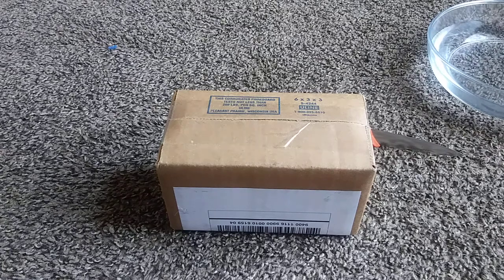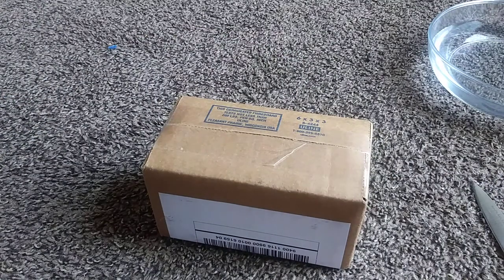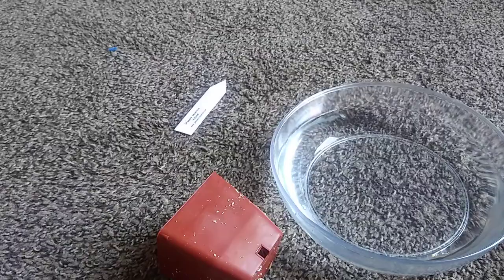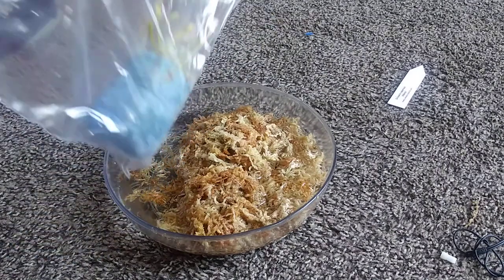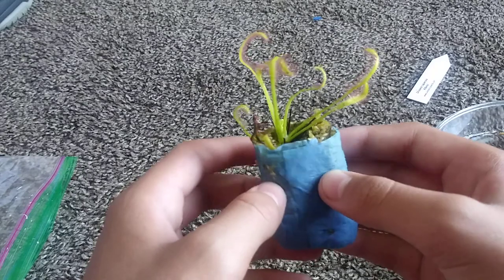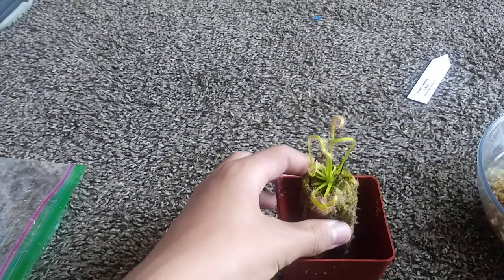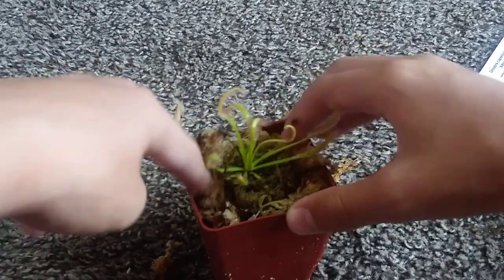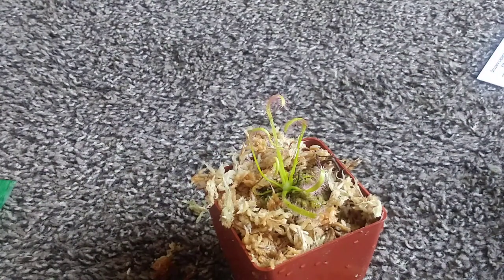Albino cape sundew unboxing (drosera capensis Alba)